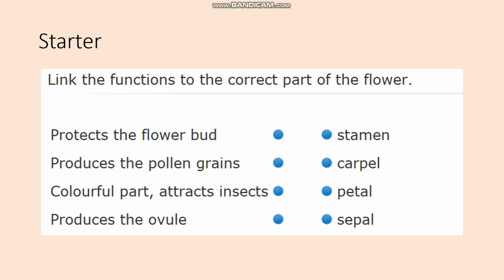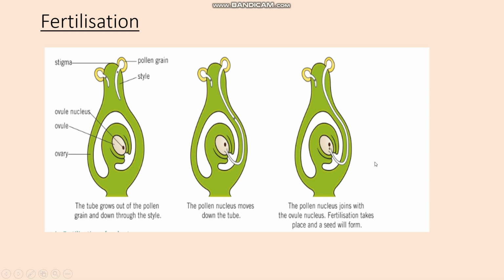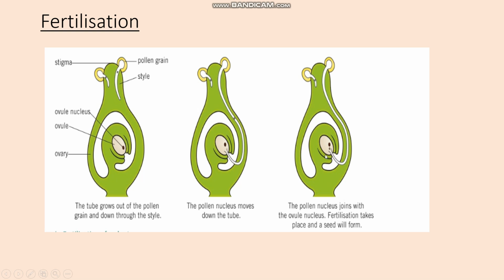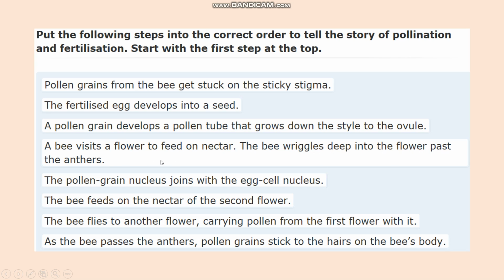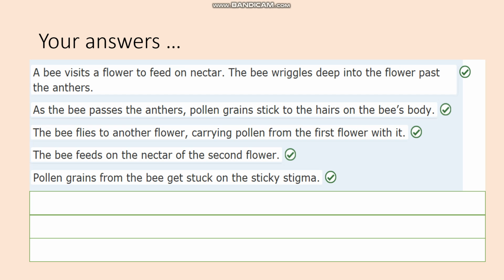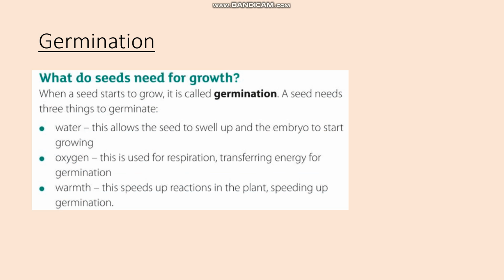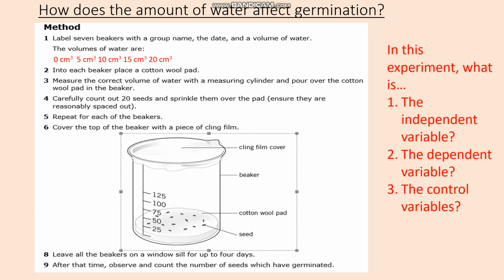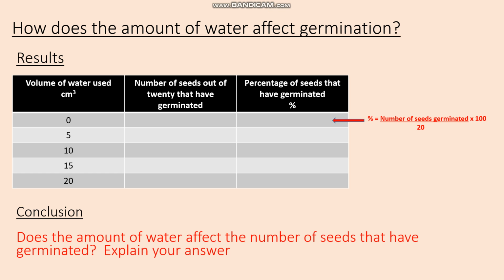Fertilisation & Germination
The video covers Yr 7 Activate 1 - Fertilisation & Germination